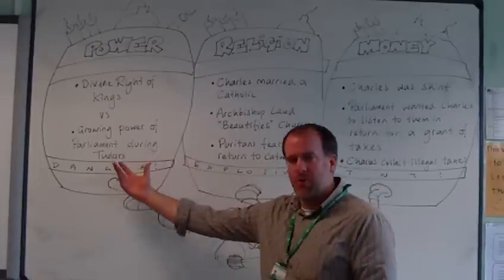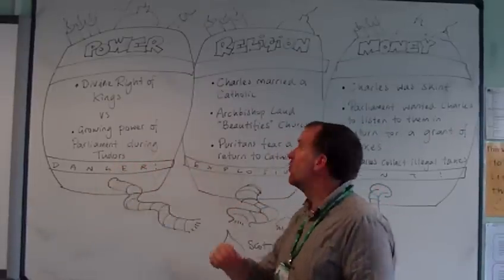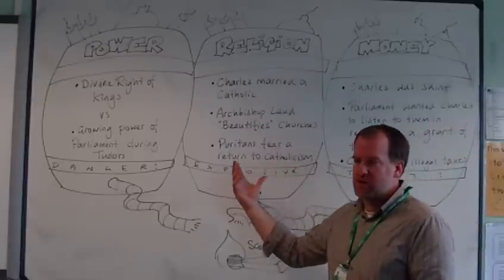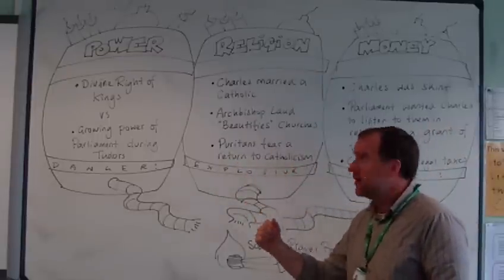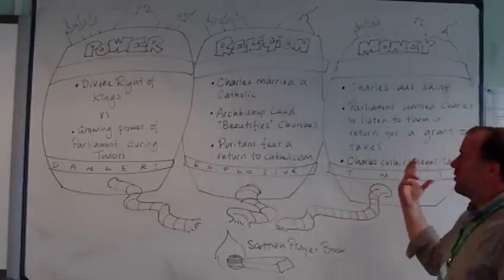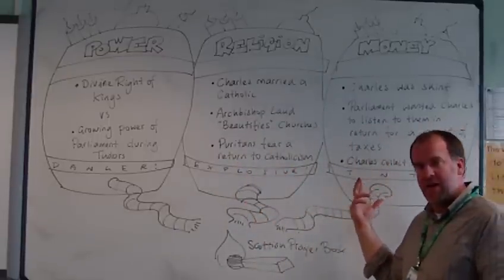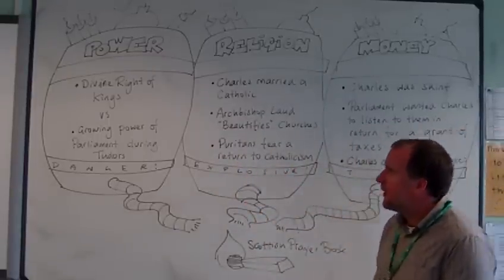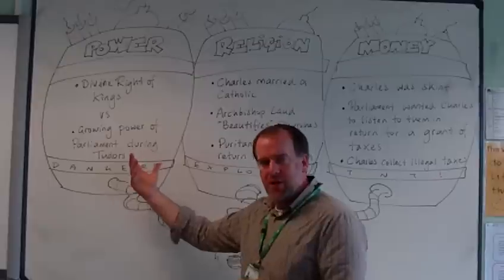Causes of Civil War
A purveyor of fine histories gives a brief explanation of why the English Civil War started..